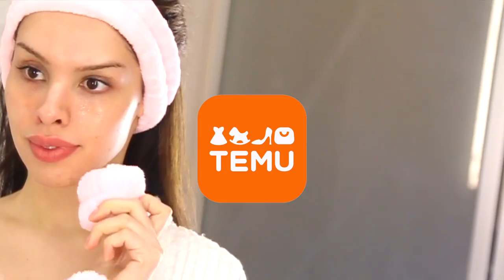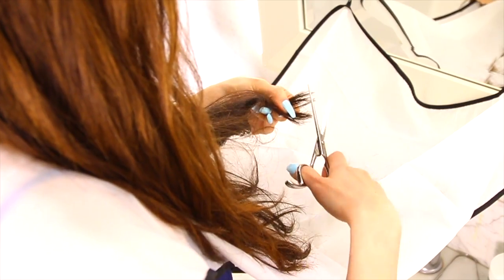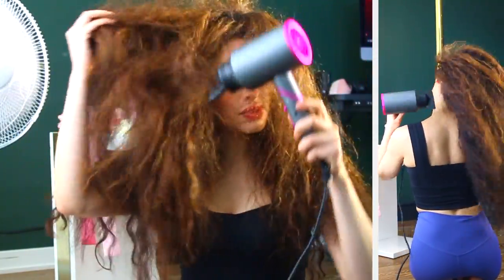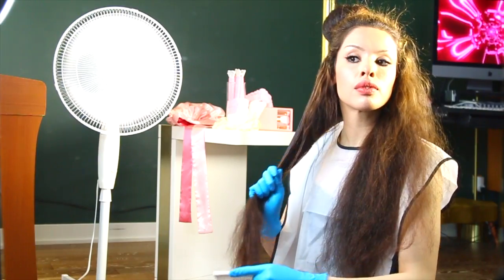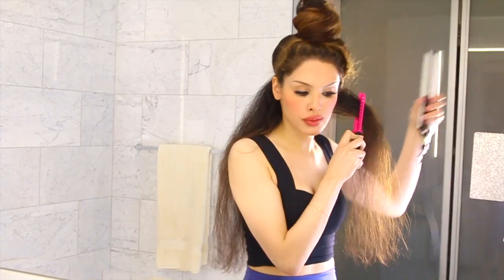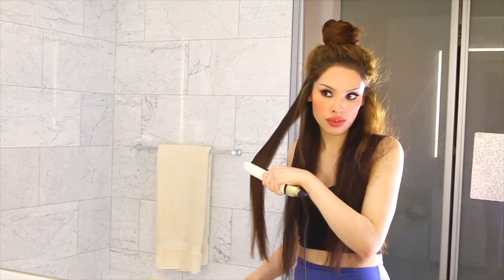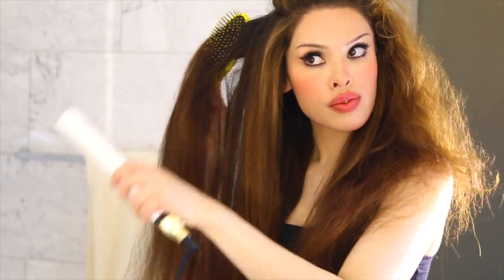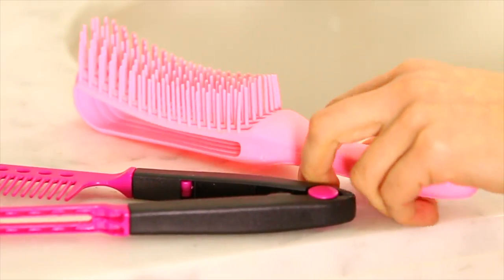AFFORDABLE BEAUTY | TEMU AD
🛒Other Items used in the video
*Products are listed in order of appearance
1. 8 PCS Makeup Sponge Set $3.99💰
2. 100 Pcs Coffin Press On Nails $1.29💰
3. 3pcs Reusable Spa Headband Wrist $1.89💰
4. Microfiber Bowtie Headbands $1.19💰
5. 2pcs Wrist Spa Washbands $0.99💰
5. Wall Mirror Hair Cut Aprons $1.99💰
6. 5pcs Portable Makeup Brush Set $5.99💰
7. 1 Piece Single Slit Hair Brush $1.49💰
9. Hair Dryer Holder Wall Mounted $2.69💰
10. Detangling Hair Brushes $2.29💰

💗Other beauty tools with unbeatable deals
1. Soft Massage Hair Brush $1.19💰
2. Satin Bonnet Silk Sleep Cap $6.49💰
3. 2pcs/set Cloud Pattern Hand Towel $9.19💰
4. Bow Decor Fuzzy Bath Headband $1.49💰
5. 2 In 1 Curling Iron Electric Hot Comb $14.39💰
7. 2pcs Bath Towel And Dry Hair Cap $12.49💰
8. Microfiber Hair Towel $2.09💰
9. Nail Clippers Travel Set $2.79💰
10. Acrylic Hair Ties Organizer $2.49💰
11. Makeup Brush Holder $5.89💰
12. Hair Clips For Styling Sectioning $3.49💰

Hi, I'm Alexandra.  I believe life can be both glorious, tricky and even painful.. which we all know.  Beauty is a practice I have enjoyed from early childhood as a way to build my confidence in myself.  Not just on "special" occasions, but in my every day life and decision making. On my YouTube channel I show you practical steps and psychology to understand and apply methods in all areas of beauty; inclding fashion, makeup, hairstyling and femininity, to help us evolve and transform into our personal visions. I believe when a girl feels good about herself, she can make better choices for herself in ALL areas of life.